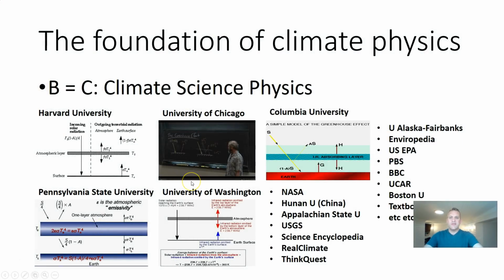Climate Change Heuristic Proves They're Lying to You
We often encounter this back-up argument that the climate physics greenhouse effect "is only a heuristic" and that isn't the real greenhouse effect of climate physics. I dissect this argument to demonstrate how it proves that advocates of global warming and anthropogenic climate change are actively & purposefully & knowingly engaging in deception.